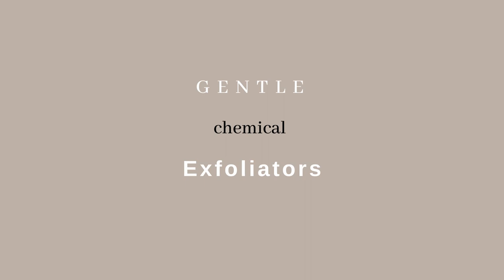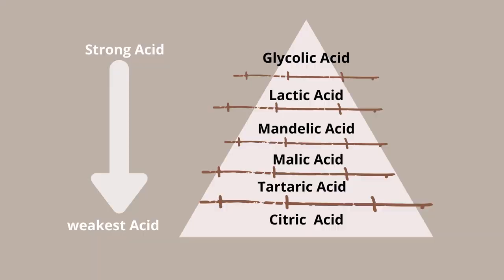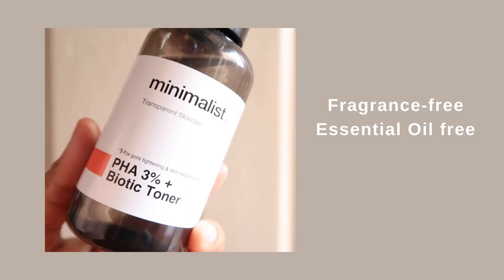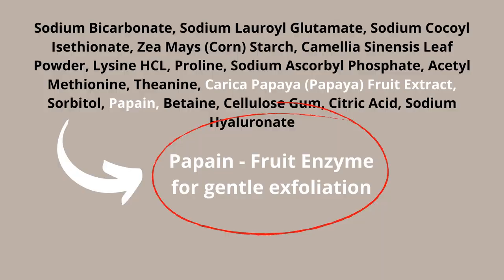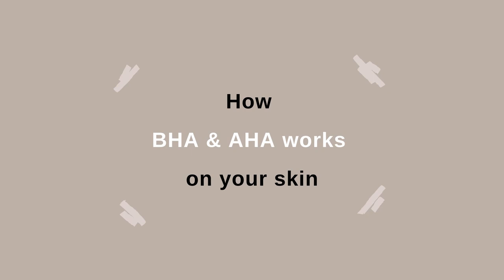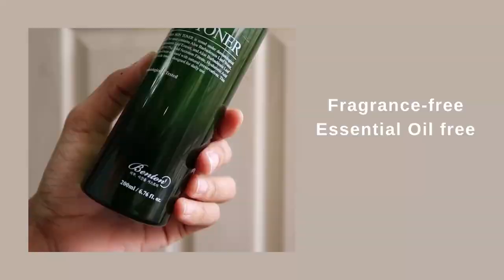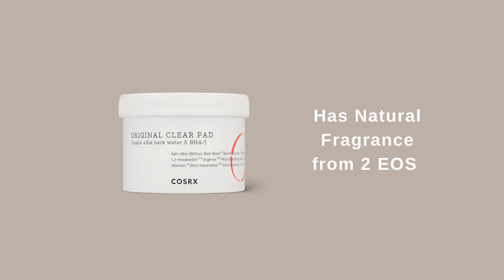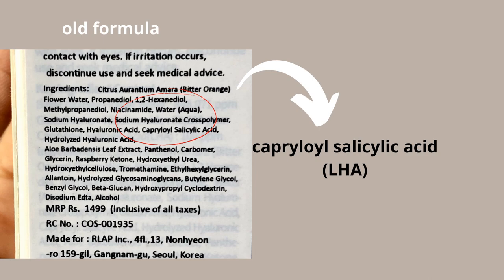HOW TO EXFOLIATE SENSITIVE SKIN FACE (for pigmentation, dullness, acne, whiteheads, blackheads )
In this video I am sharing products to exfoliate sensitive skin face, exfoliation on face helps in reducing pigmentation, dullness, whiteheads, blackheads, general acne. These gentle exfoliators for sensitive skin are suitable for dry skin, acne skin, oily skin, literally anyone who is a beginner or has sensitive skin in general.

In this video on exfoliator for sensitive skin, I have shared a few beginners’ friendly exfoliators on skin that is not very sensitive. Also, shared how to use these chemical exfoliators without irritating or damaging the skin. I hope you find this little guide on how to exfoliate sensitive skin useful.

00:00 what I will share
01:02 for whiteheads, pigmentation
02:40 Gentle Products
05:28 for blackheads, acne
06:04 Difference - AHA & BHA
06:36 what to use when you have acne
07:56 Problem with BHA
08:45 gentle BHA products